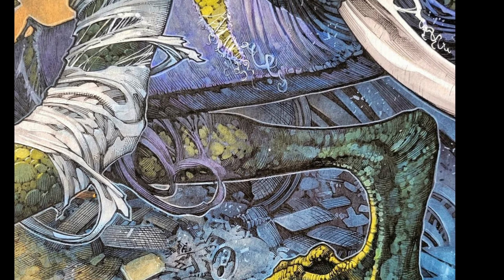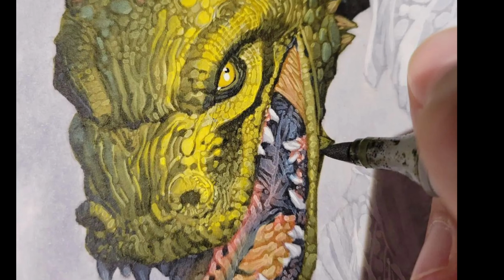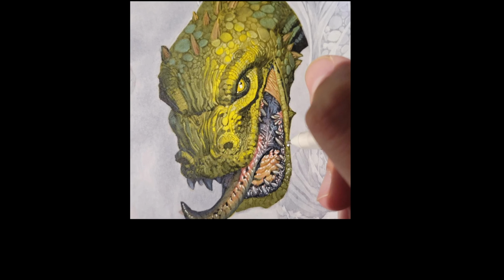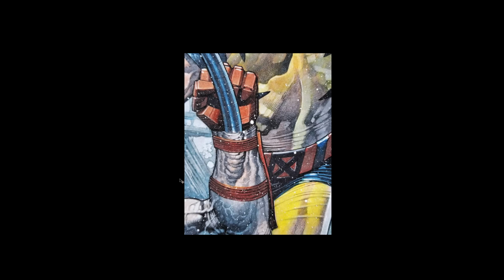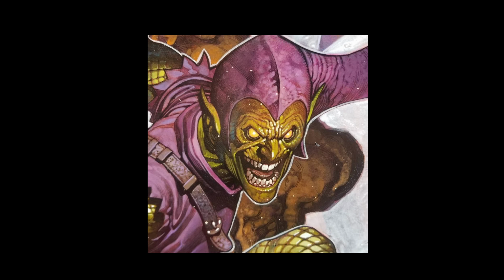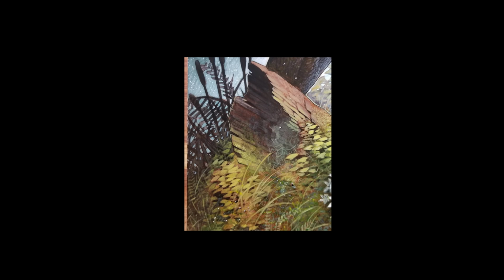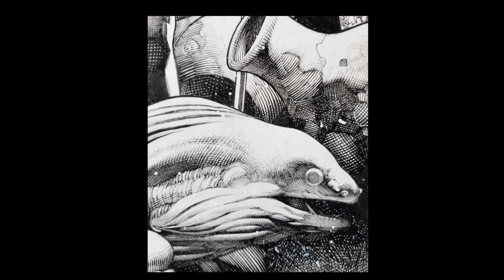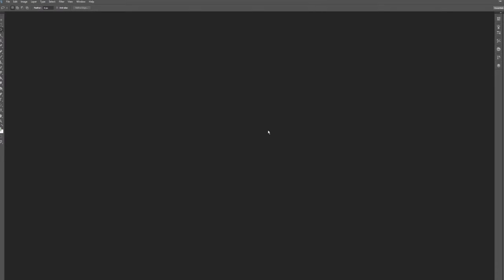Chris Stevens - 10 minutes with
I don't mess around)  haha :)  Last Month for the $1 tier so for sure check it out.  I've been on Patreon for over 2 years and take it seriously and it's not just a dribble of "bonus material"  I create long playtime tutorials, lessons, tips, strategies for not only excelling at your art, but also surviving a professional career as an artist.